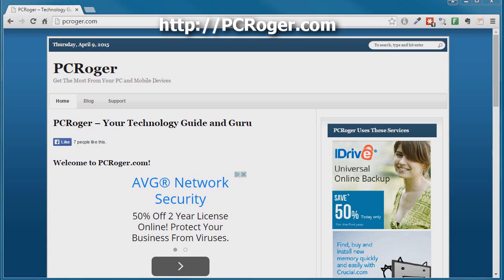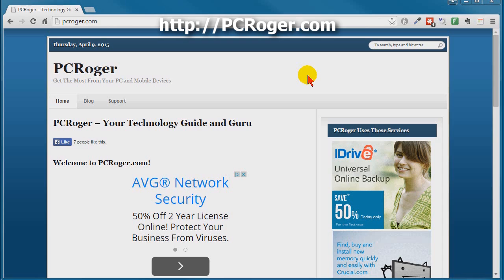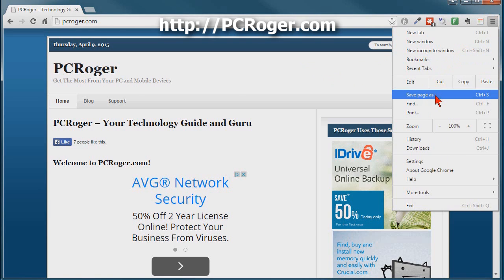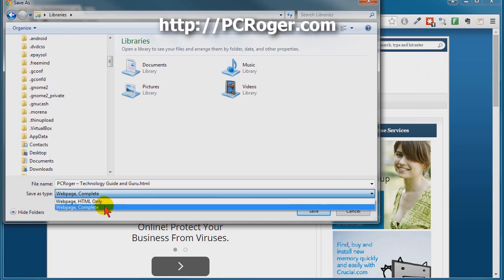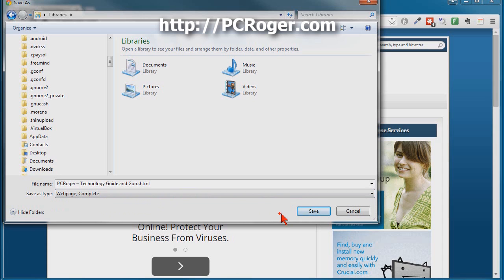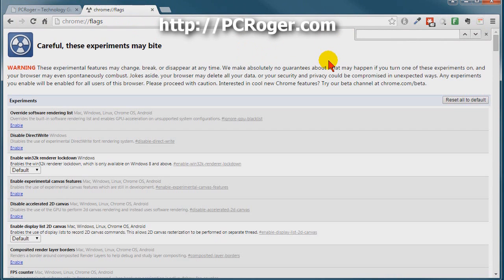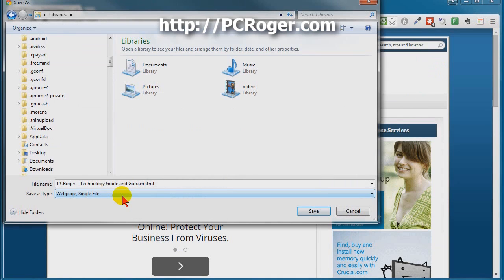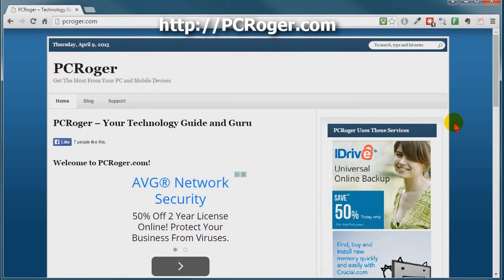How To Save A Webpage As A Single File Using Chrome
In this short video I show how to save a webpage as a single file using Chrome, in a .mhtml file (similar to a .mht file)

This is a great way to archive a webpage and save all details of the page.

Internet Explorer will save as a webpage but IE is not heading toward the scrapheap and we have recommended against using it for years in favor of Firefox and Chrome.

The saved .mhtml file can then be opened in Chrome or IE.